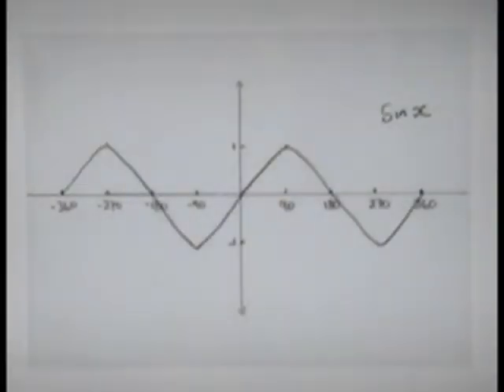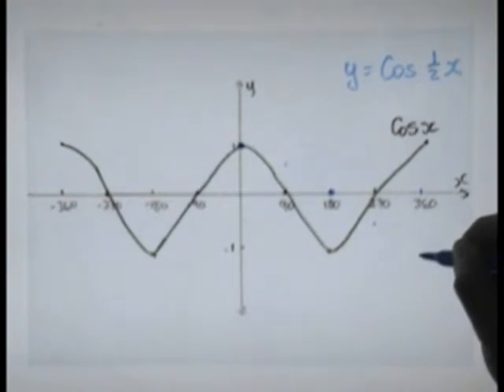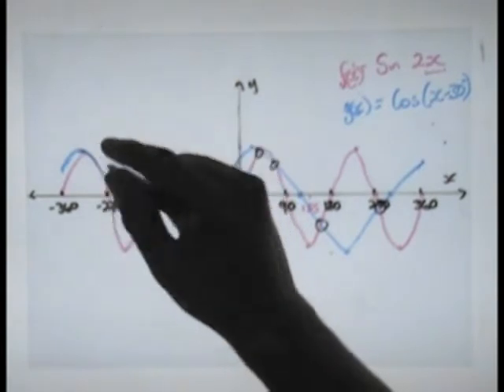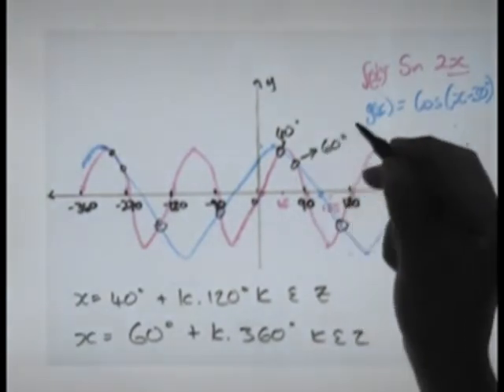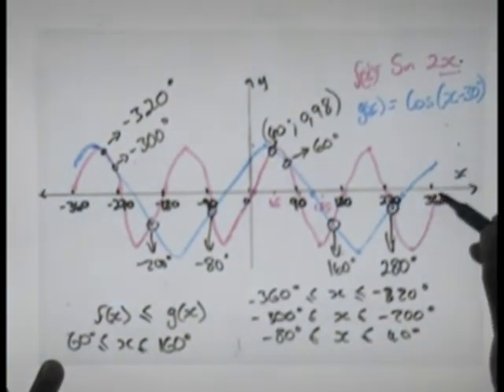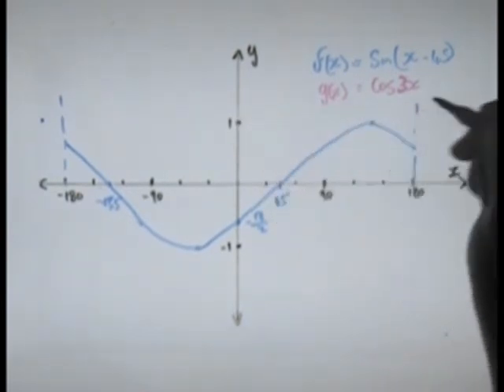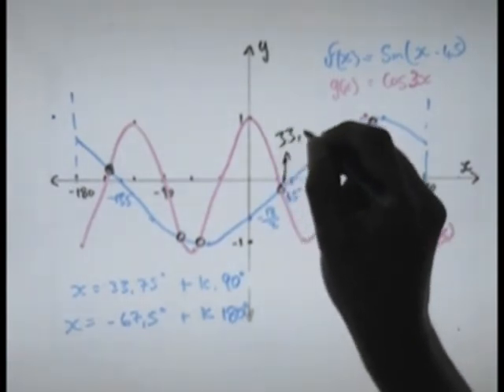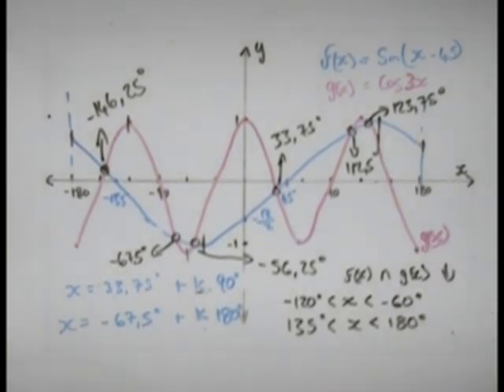Trigonometry Tutorial 6: Trigonometric graphs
Trigonometric graphs.  Video by Riyaadh Ebrahim of Brighter Futures Tuition.